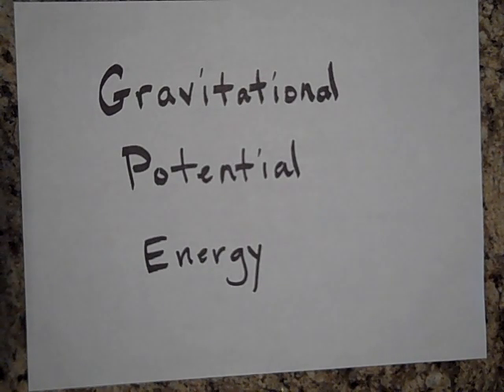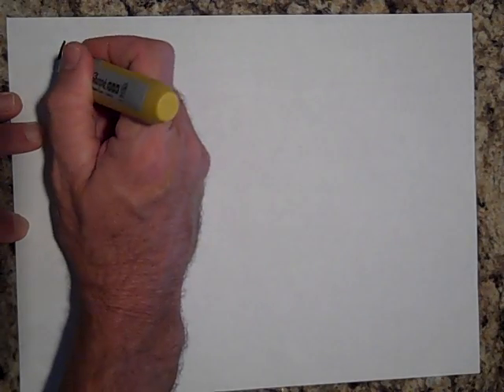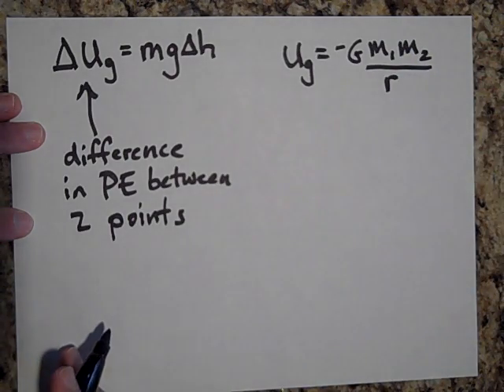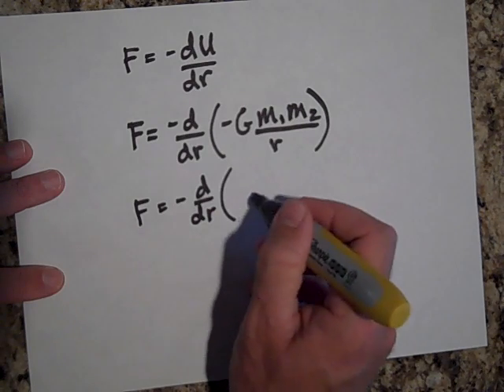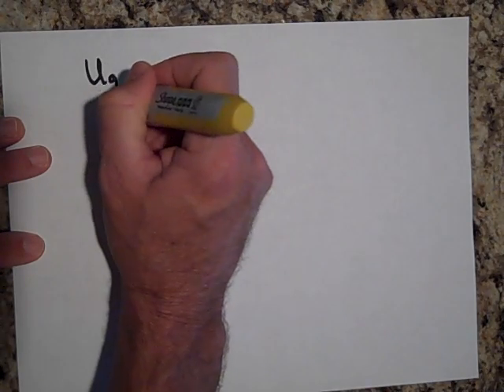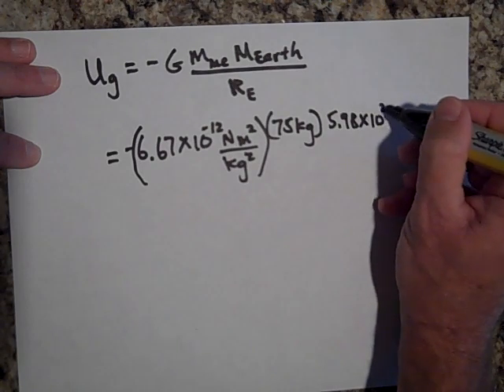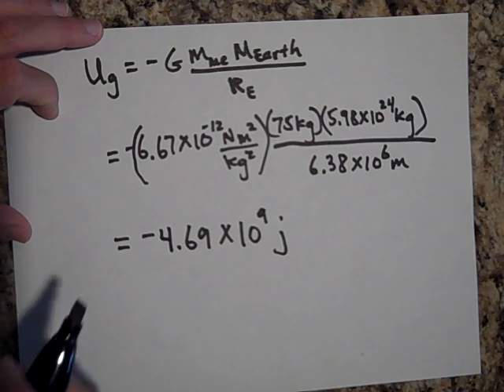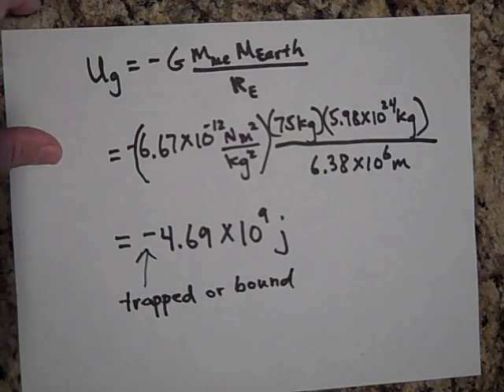Gravitational Potential Energy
This video explains some of the basic ideas behind gravitational potential energy.  For a complete index of these videos